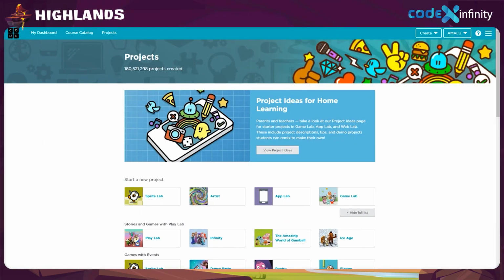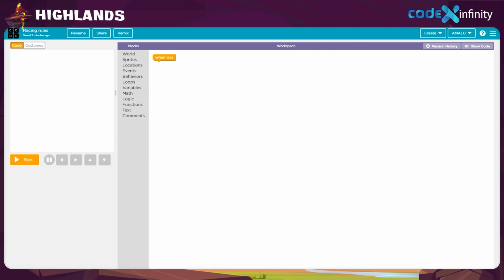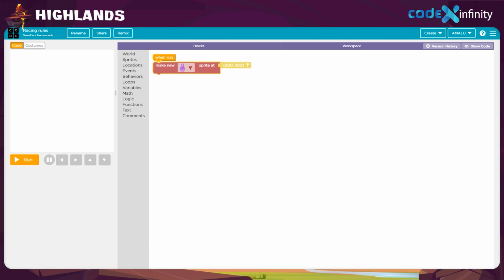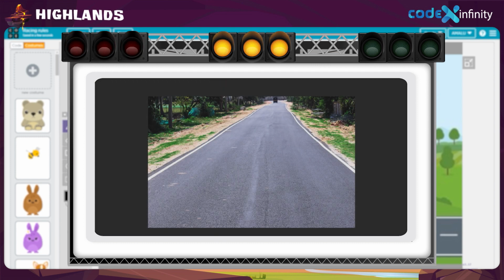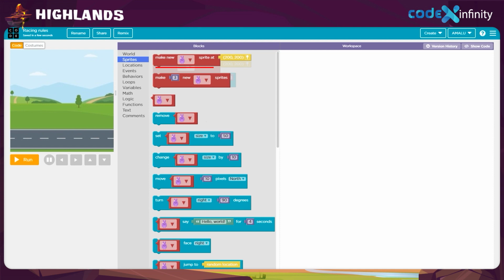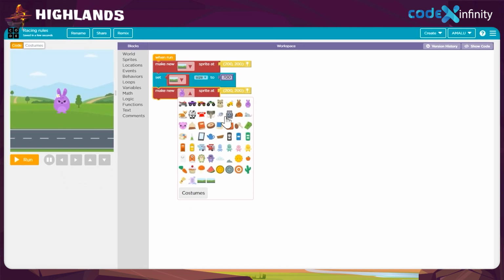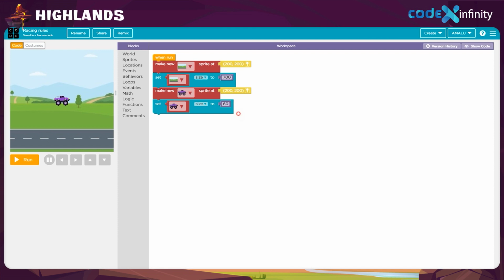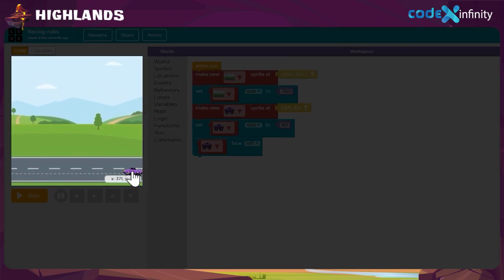RACING RULES |Race Animation | SPRITE LAB - Part 01|Codex for Kids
Code.Org SPRITE LAB- Sprite Lab comes under code.org and makes use of block coding. Spritesare the fun characters that can be used as we code for our game or story. We can evendraw and create our own sprites if we want to!